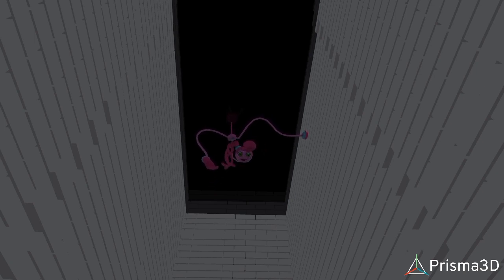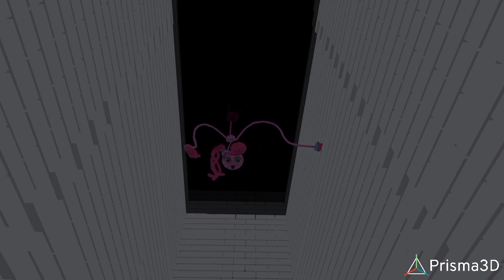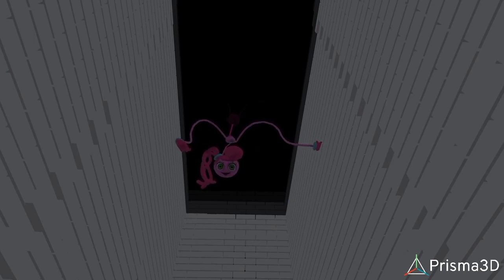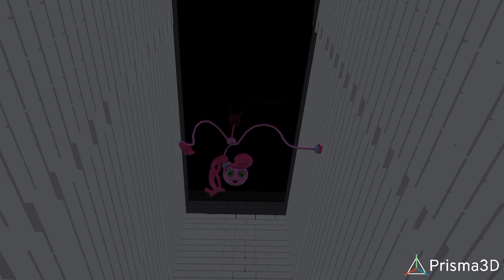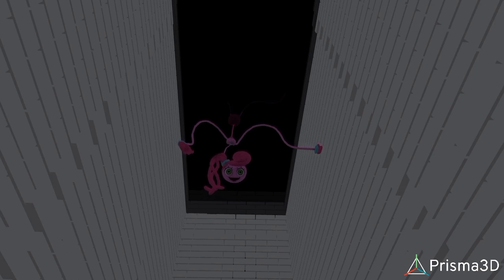mommy long legs animation